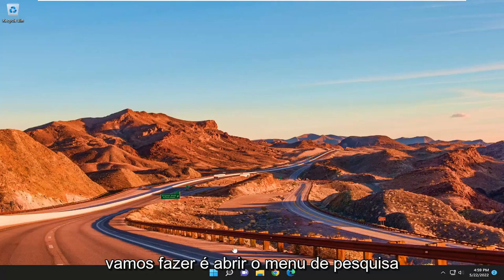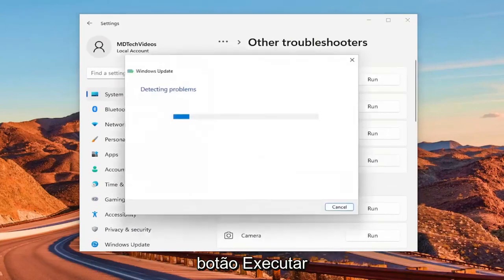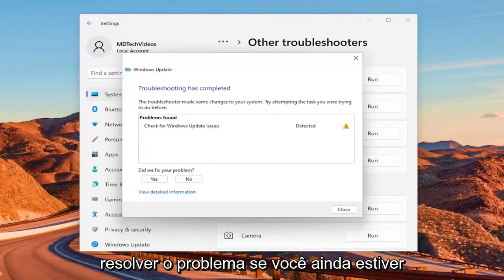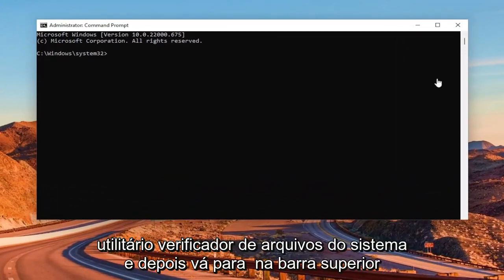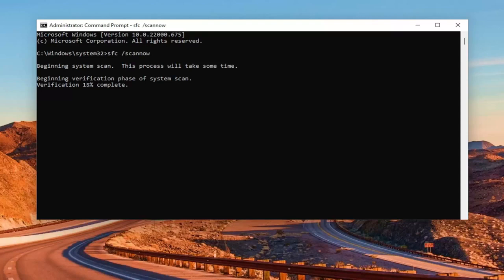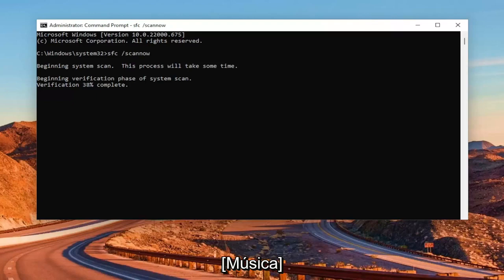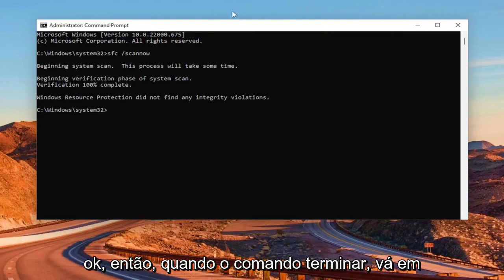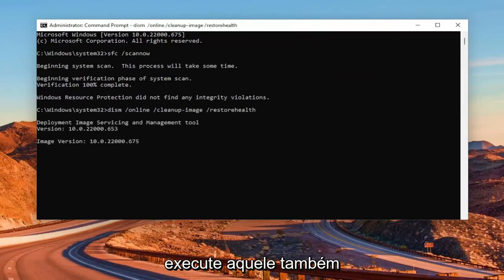Resolvido: Como corrigir o erro 0x80070002 no Windows Update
Como corrigir o erro de atualização do Windows 11 0x80070002 [Tutorial]

Comandos Utilizados:
sfc /scannow

O Windows oferece muitas funções e atualizações regulares com novos recursos. No entanto, às vezes também gera erros diferentes ao atualizar ou atualizar o Windows. Um desses erros encontrados pelos usuários durante a atualização do Windows é o Erro de atualização 0x80070002.

Problemas abordados neste tutorial:
erro de atualização 0x80070002
erro de atualização 0x80070002 não existe
erro de atualização 0x80070002 código de erro 4
erro de atualização 0x80070002 arquivo não encontrado